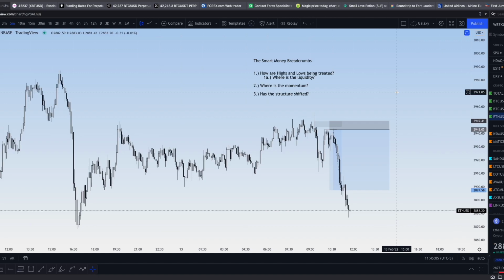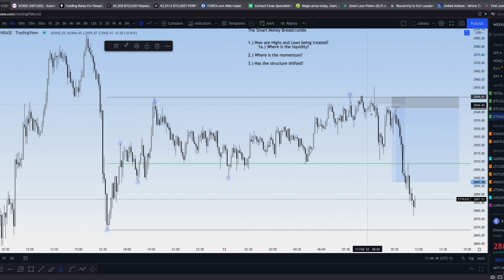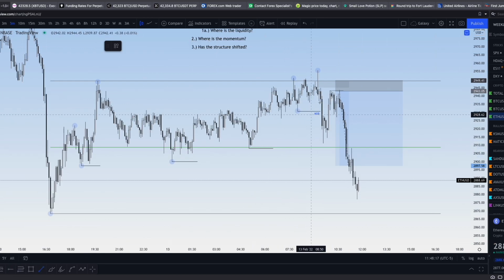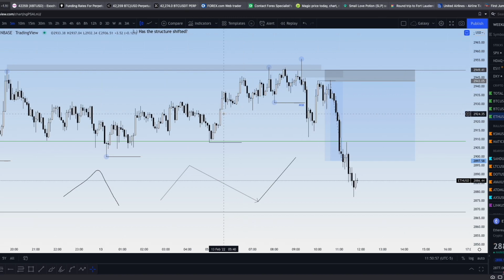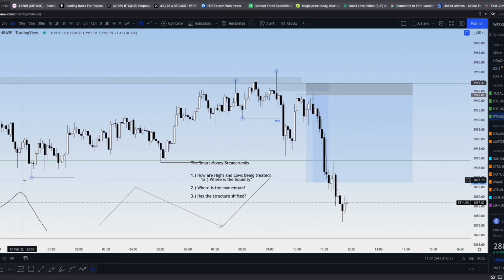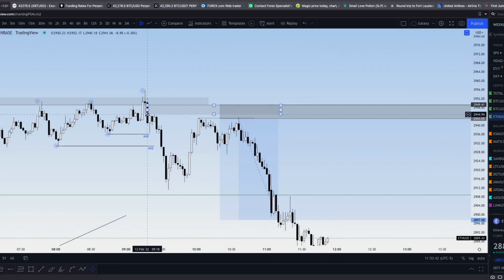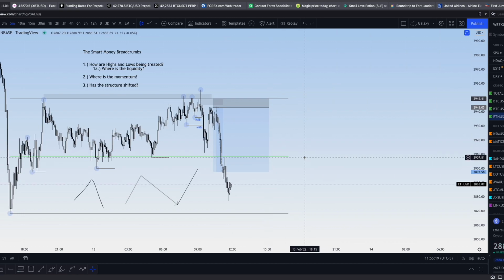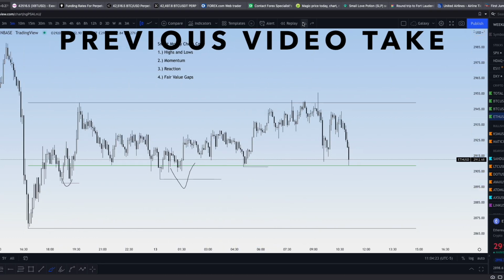The Smart Money Trading Breadcrumbs